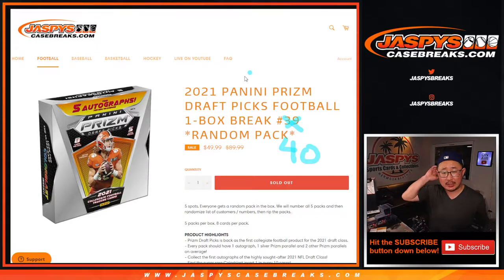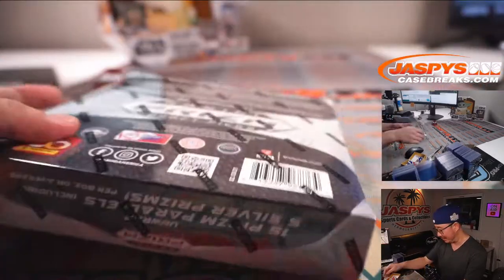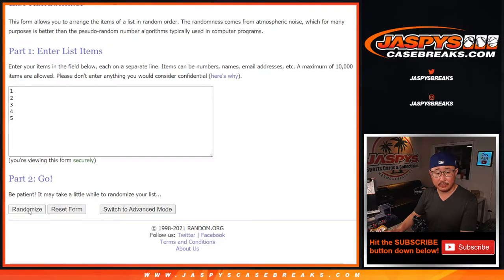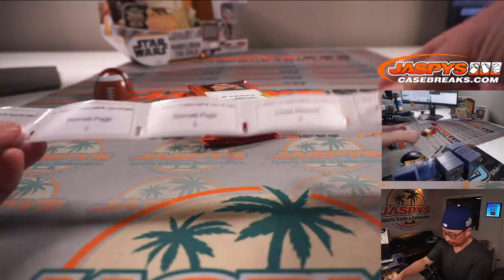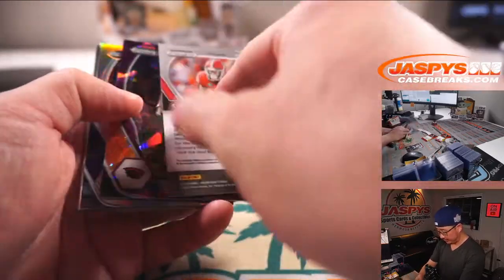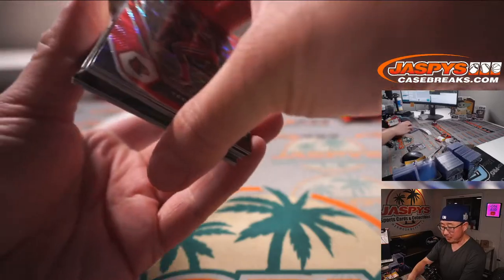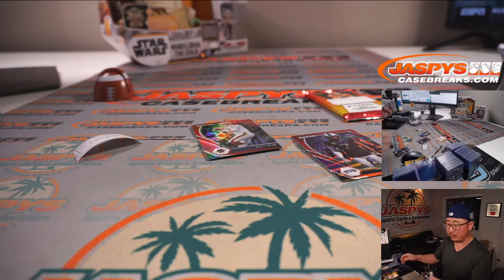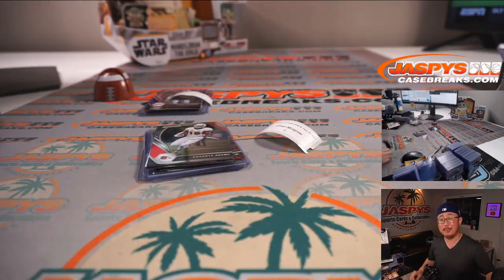M, 08.02.21 // 2021 PANINI PRIZM DRAFT PICKS FOOTBALL 1-BOX BREAK #40 *RANDOM PACK*